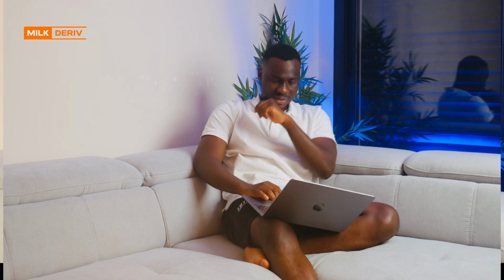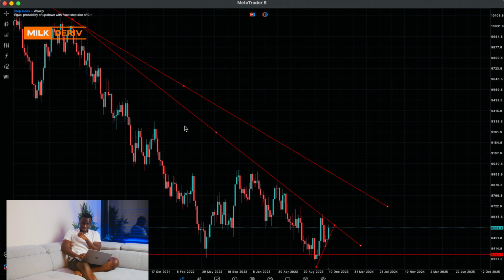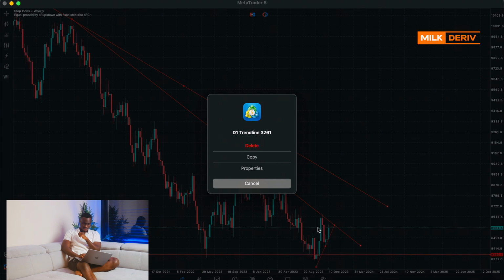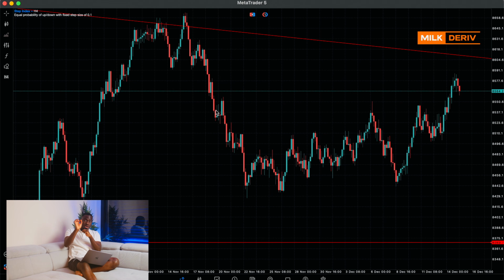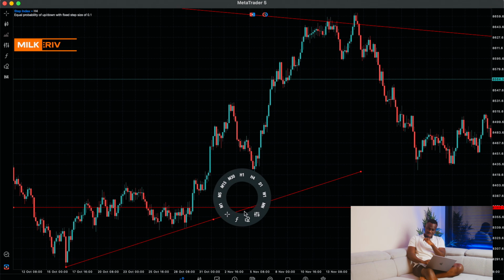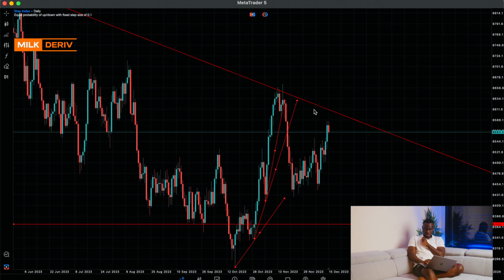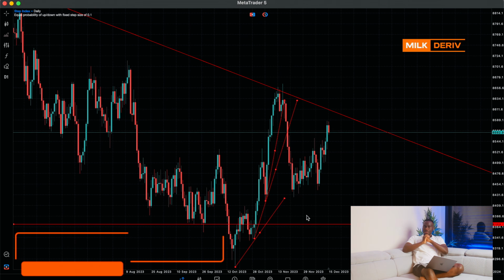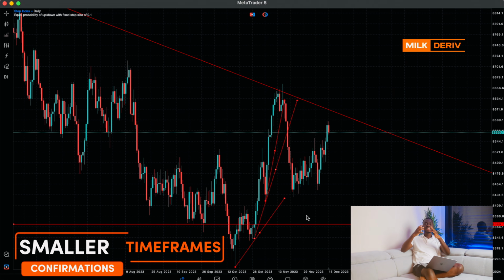3 Ways To Catch Fake Breakouts | Best 2024 Forex Strategy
📈 Master the art of identifying fake breakouts with these three powerful strategies! In this video, we'll delve into the key techniques that savvy traders use to differentiate between genuine market movements and false signals.

💡 Whether you're a beginner or an experienced trader, these proven methods will help you navigate the markets with confidence and avoid falling victim to deceptive breakouts.

Happy trading, and may your strategies always lead you to profitable outcomes! 🚀📊